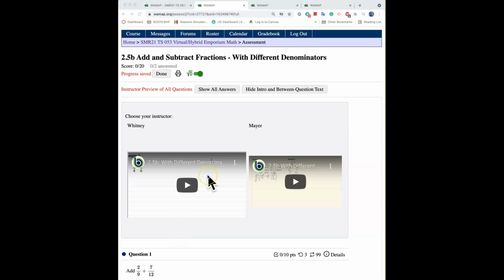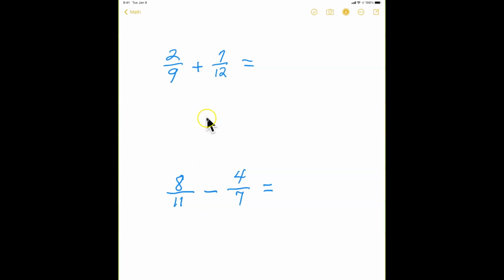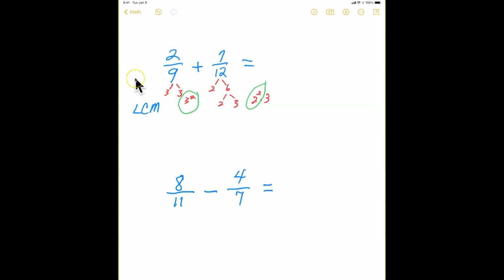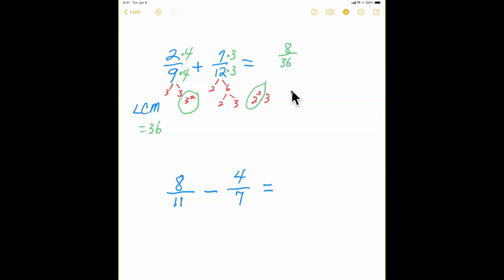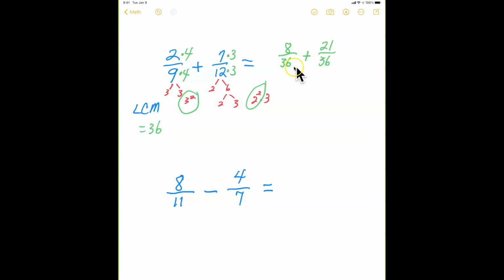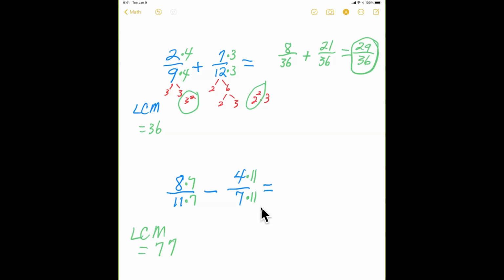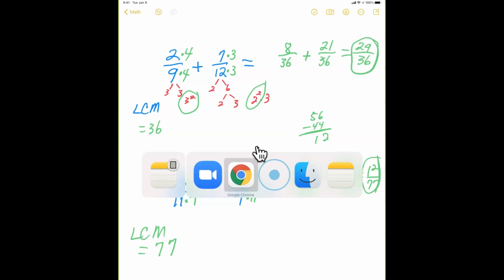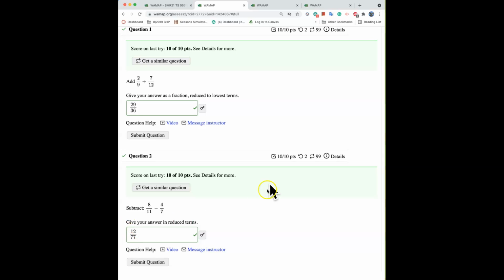Unit 2.5b Add/Subtract w/ Different Denominators